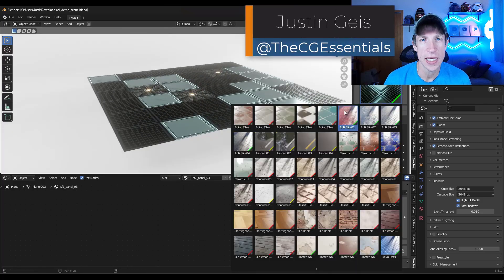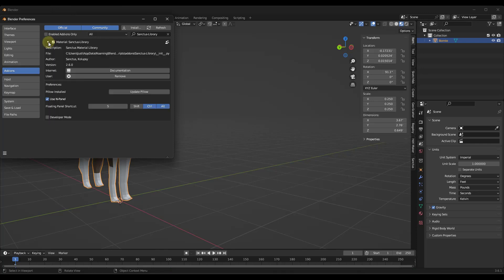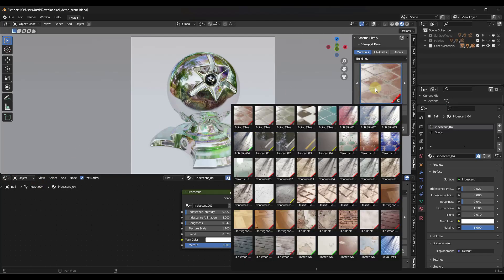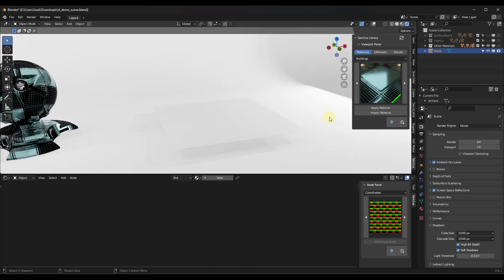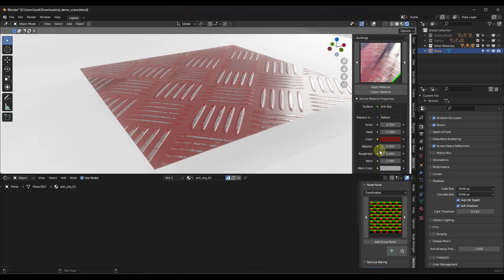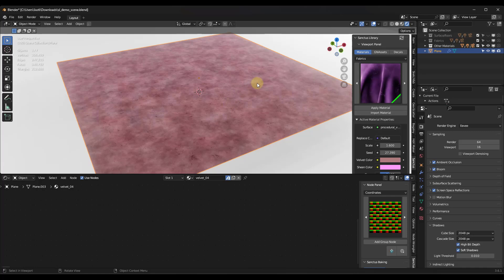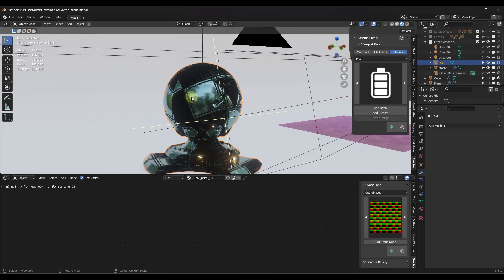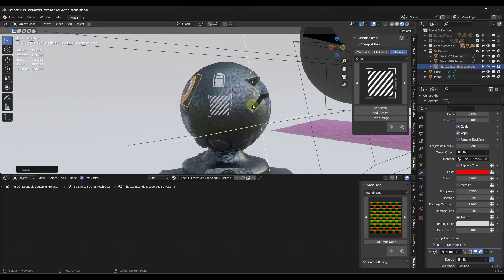The BEST Procedural Assets for Blender? Sanctus Library Updated!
In this video, we check out Sanctus Library - a collection of procedural materials and assets for Blender!